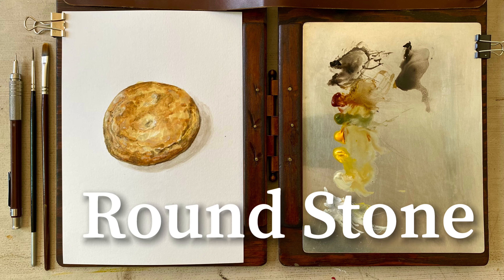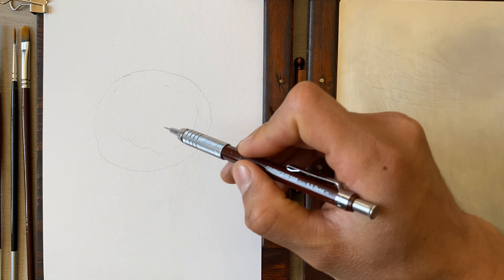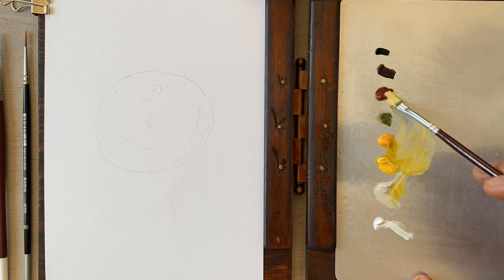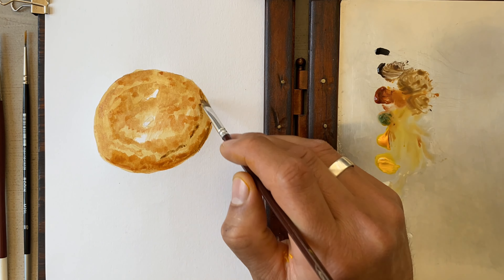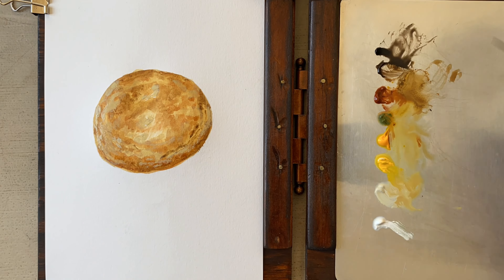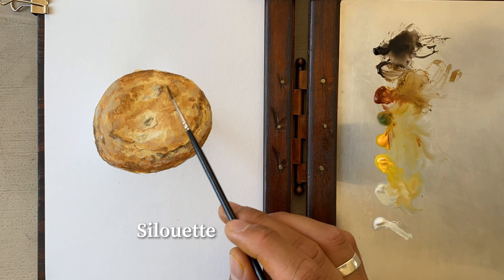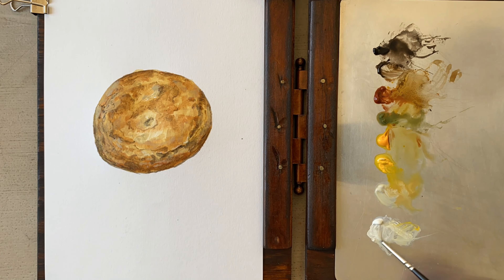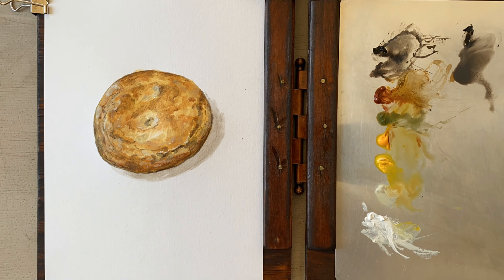ROUND STONE | Timelapsed Wilderness Art Tutorials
This is a short time lapsed tutorial about how to paint a round stone in really simple steps.

"Be not simply wild, be wild for something" | "No seas simplemente salvaje, sé salvaje por algo"

💰¡Mi Actividad Mercante! 📦
Además de crear mis propios productos y arte, en mi andar por la Tierra ocasionalmente encuentro artesanos, comunidades, productores y otros artistas a los que apoyo distribuyendo sus creaciones. Visita mi tienda en línea para apoyarme a mi y a todas esas personas sensacionales del camino, adquiere uno o más productos y sé parte de las crónicas.

💰¡Invítame un café! ☕️
Me ayudarías un montón con una donación para ayudarme a seguir inspirando a otras personas con más crónicas y reflexiones del camino. 🙂 ¡Muchas gracias!

🎨 ¡Mi Tipo de Arte! 🖼️